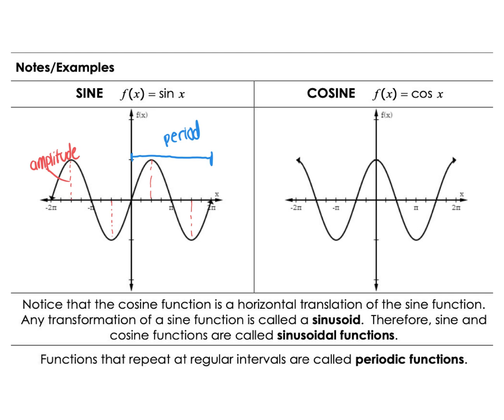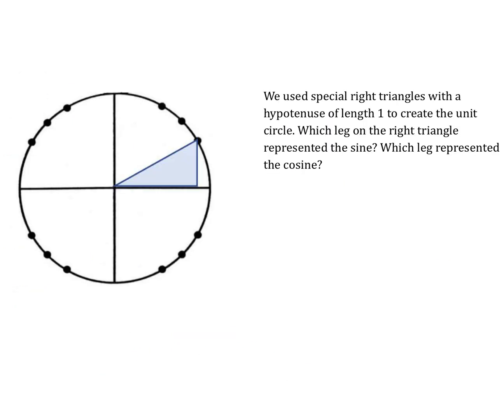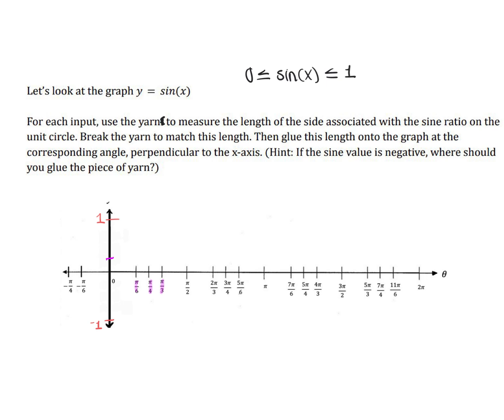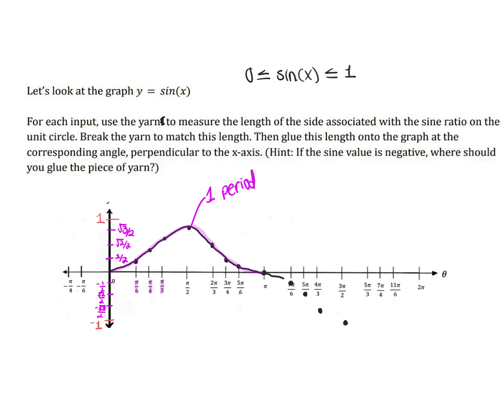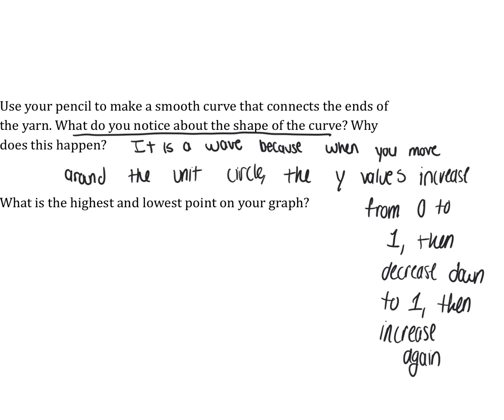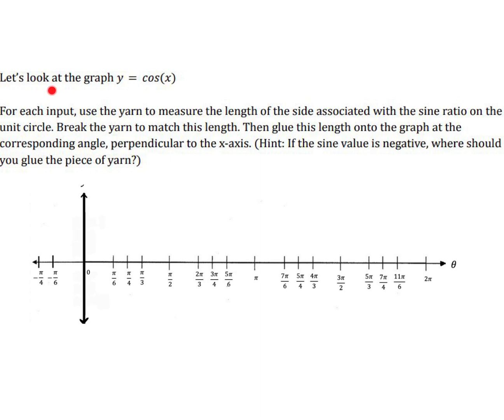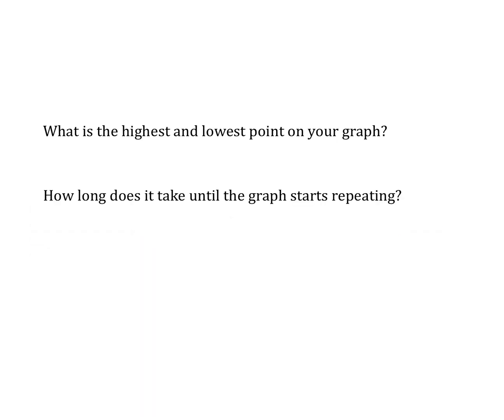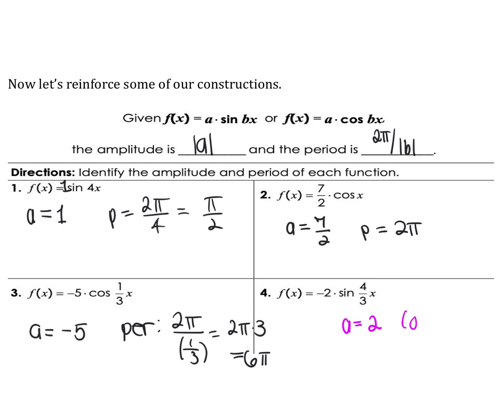Graphing SIne & Cosine